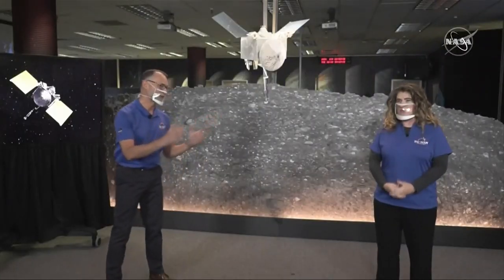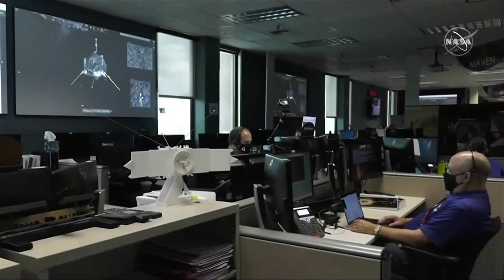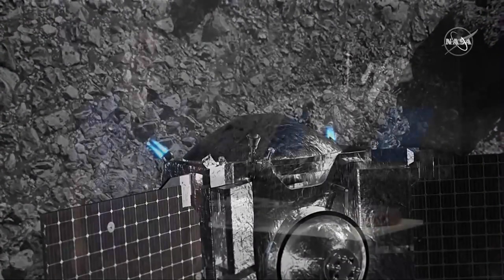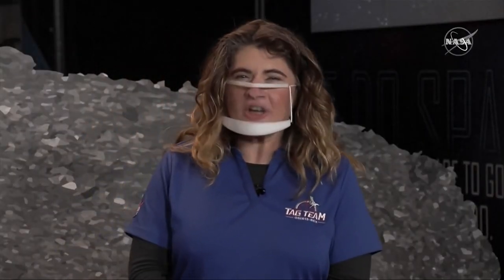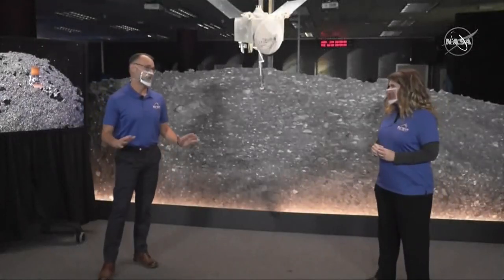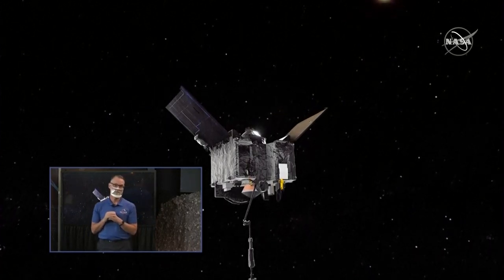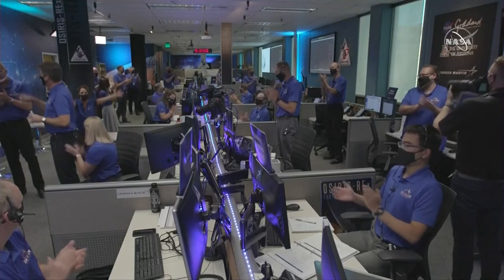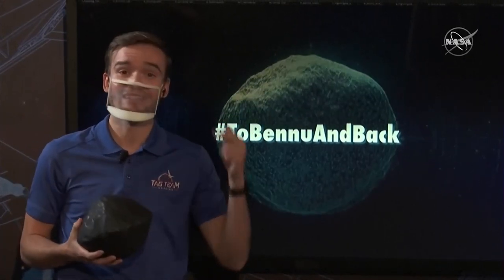NASA's OSIRIS-REx travels to asteroid Bennu's surface to collect a sample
About Yahoo Finance Premium: With a subscription to Yahoo Finance Premium, get the tools you need to invest with confidence. Discover new opportunities with expert research and investment ideas backed by technical and fundamental analysis. Optimize your trades with advanced portfolio insights, fundamental analysis, enhanced charting, and more.